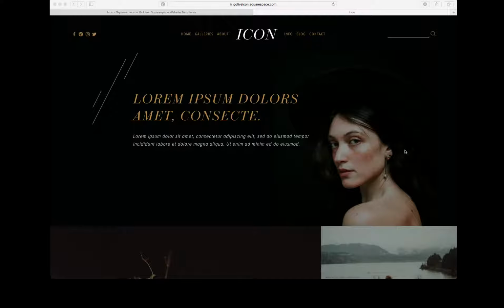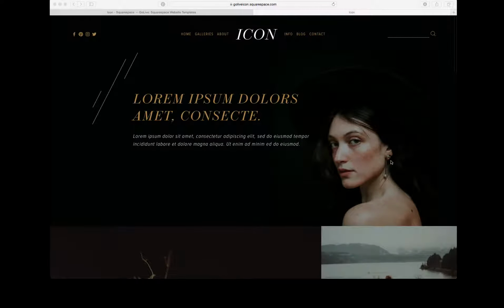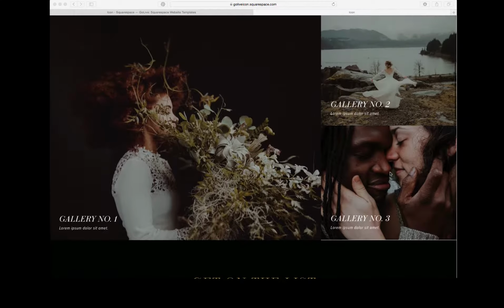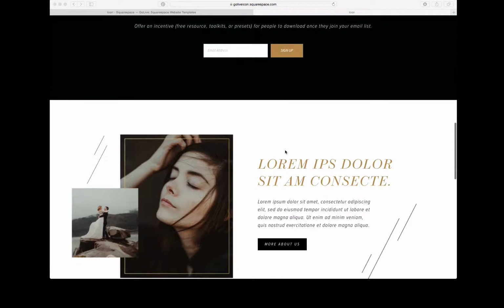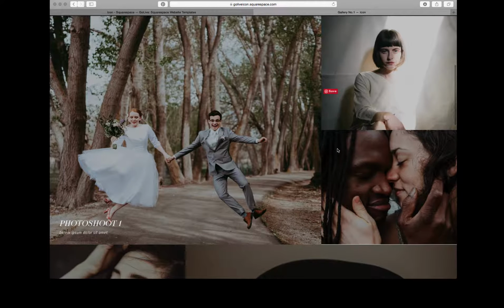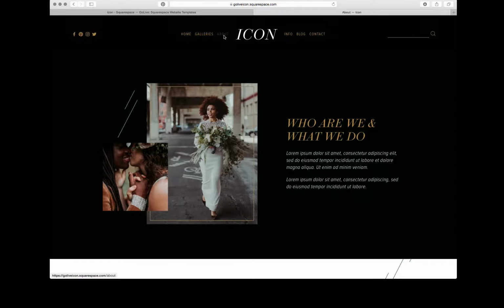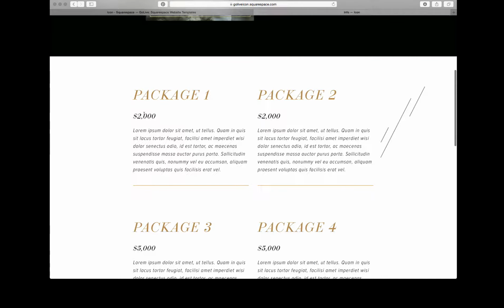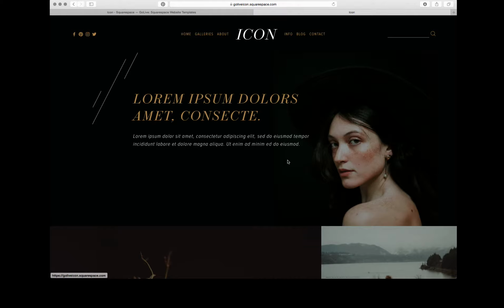Icon Website Template Walk Through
The Icon Template is a modern, minimal and edgy Squarespace Template crafted for photographers to show off their imagery. It’s completely customizable including the logo, fonts, colors, and photos. With Squarespace’s integrated e-commerce platform, you can easily host, sell and display your online products on your website.